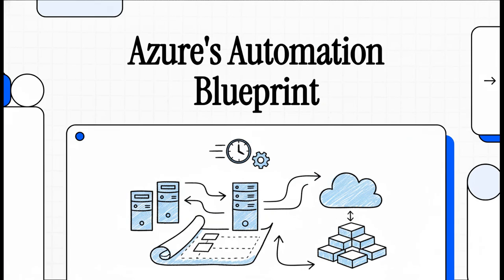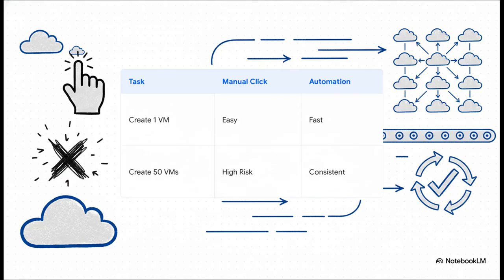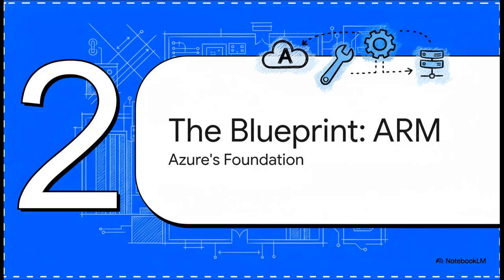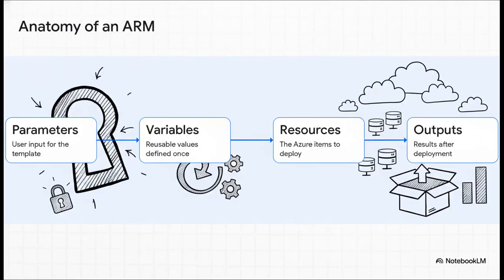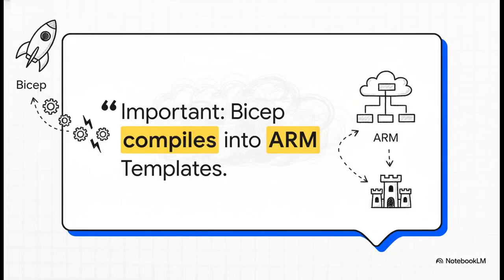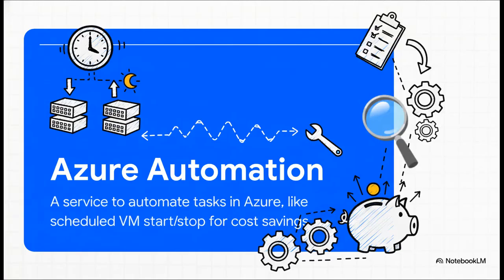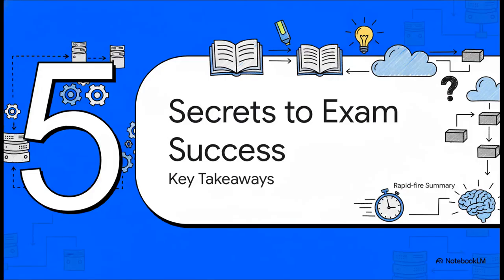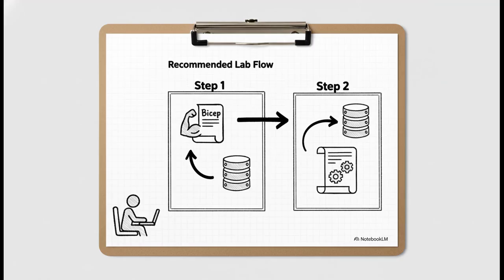How to automate using ARM, Bicep, and Azure Automation so you can save time and pass AZ-104 easily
Master Microsoft Azure with this AZ-104 full course designed for beginners and IT professionals. In this video, we cover [TOPIC] with real-world examples and hands-on demos to help you pass the AZ-104 certification exam.
📌 What you’ll learn:
Azure concepts explained simply
Practical demonstrations
Exam-focused tips
🎯 This course is perfect for:
System Administrators
IT Support Engineers
Cloud Beginners